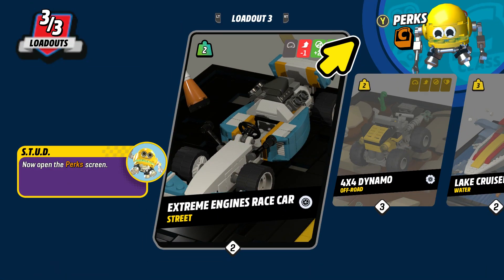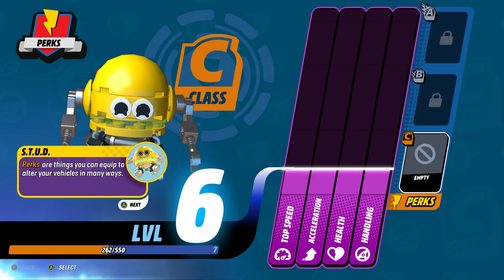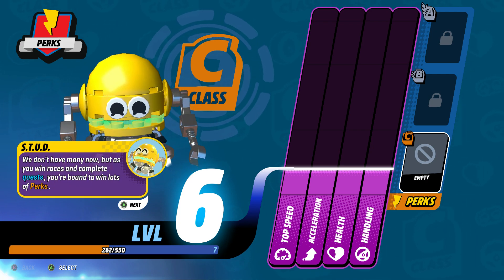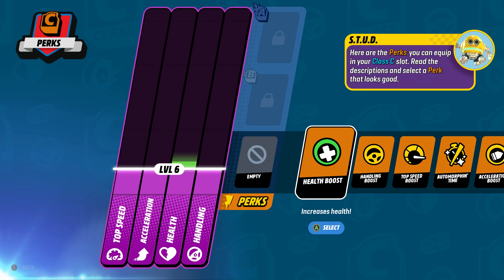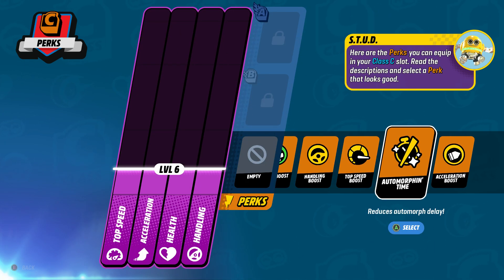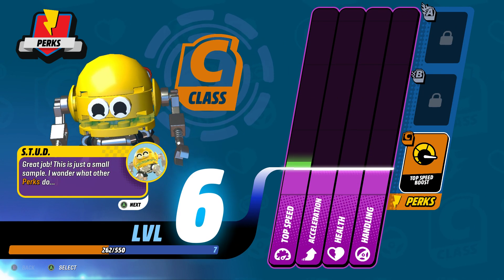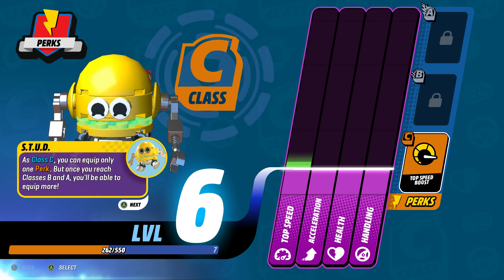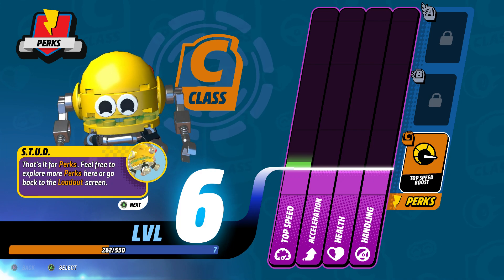Lego 2k Drive Walkthrough Part - How to Equip Perks